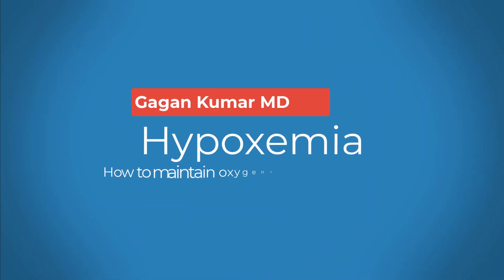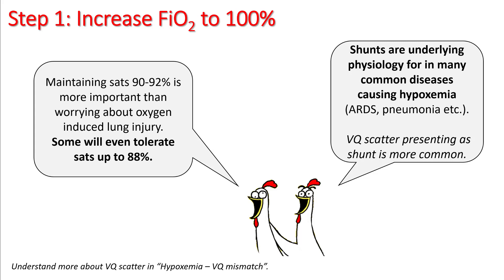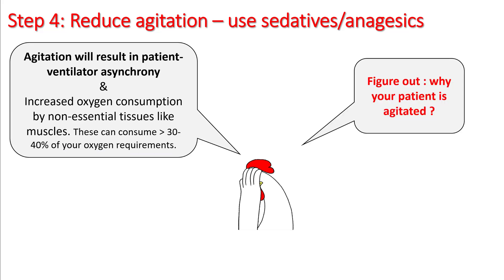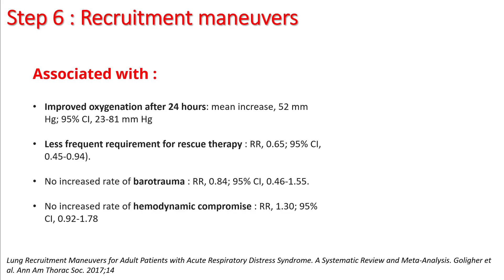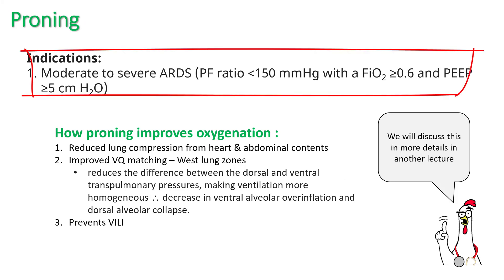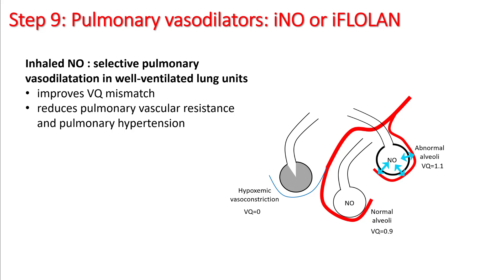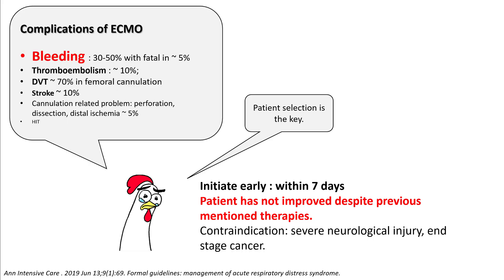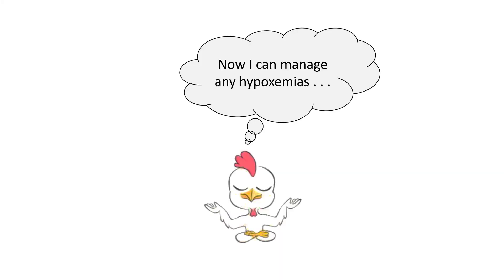How to manage hypoxemic patient on ventilator? - Part 2 : maintain oxygen saturation on ventilator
In this lecture , we will use the physiological principles learnt in previous series to understand and manage hypoxemic patients. In this lecture, we will discuss how to them well oxygenated while we figure out & treat their underlying etiology.